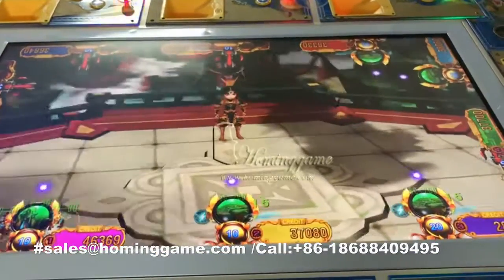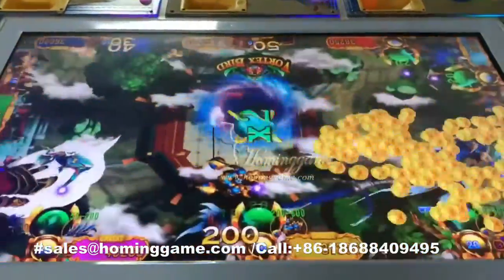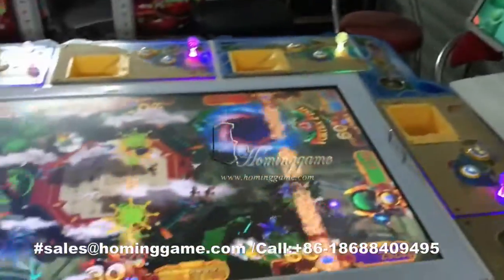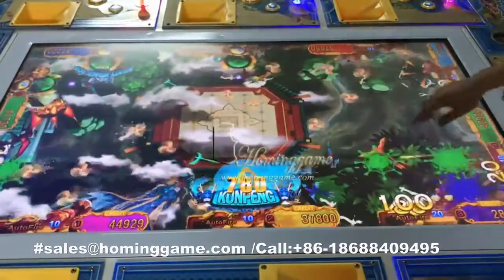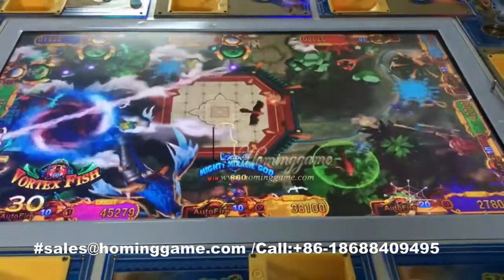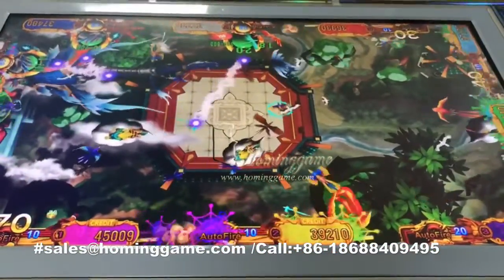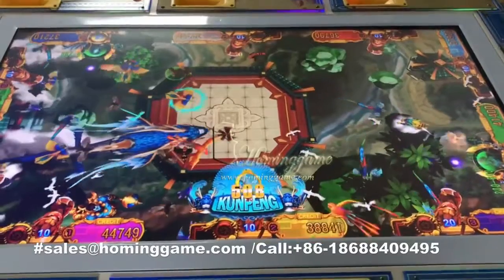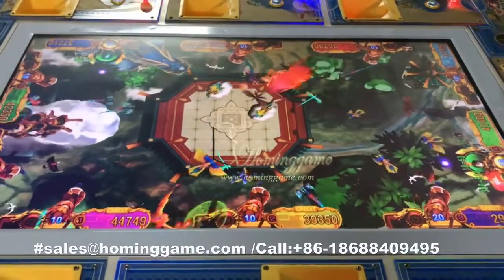3D Kong 2018 Best New Stye Fishing Game 2 In 1 With Jackpot Bonus Ocean Fish to Sky Bird Fly Fishing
3D Kong 2018 Best New Stye Fishing Game 2 In 1 With Jackpot Bonus Ocean Fish to Sky Bird Fly Fishing Game Machineby HomingGame
 3D New Sytel Fishing Game 2 In 1 3D Kong Fishing Game Machine

Game Theme Instroction:

1.The Monkey King 'Wu Kong' after battle with 'Sage Sun' &'Crab General',will take his

magic cloud flying from Ocean Dragon King Palace to Sky Palace to VS 'Lord Erlang' and his

magic monsters.

2.After Battle in sky palace,Monkey King'Wu Kong' will fly to destination Ocean 'Crystal

Palace' to final Battle.

3.3D Kong fishing game,inside have 3 different big boss 'Crab General','Sage Sun','Lord

Erlang' ,after the player kill the big boss,can enter the jackpot bonus mode,in this mode

player have 3 times chance to win the bonus.Each time can have a chance to win 'Free

shoot','Minor Prize','Major Prize' and 'Grand Prize' bonus,Amazing Super big Bonus Waiting

for you !!

4. 6 New desgin Special Effect Weapon.

'Trcuspin Halberd ','ICE Fairy','Dragon Light Gun','Mended Stone','Clone Magic','Gold

Hammer'.beyond your imagination.

More information,

Fishing Game Machine Fishing Game # Fishing Game Machine Supplier fishing game machine manufactuer # IGS fishing game machine # IGS 3D Kong Fishing Game

Machine Kong Fishing Game Machine # 3D Kong Bonus Fishing Game Machine jackpot bonus

fishing game machine # gaming machine # gambling machine # dragon king fishing game machine

Published

2 day ago

Category

Video / Fishing table game machine